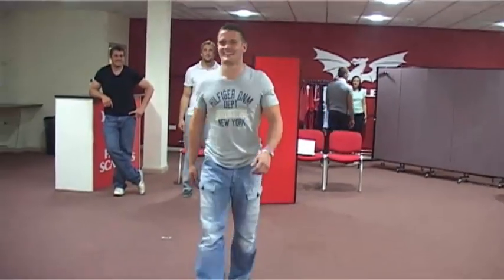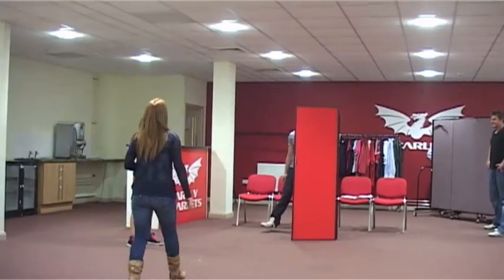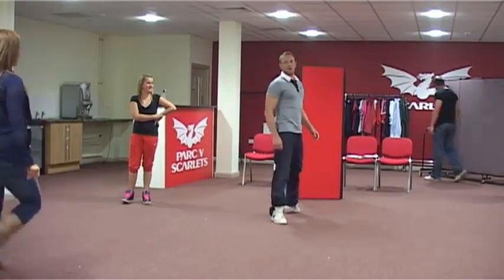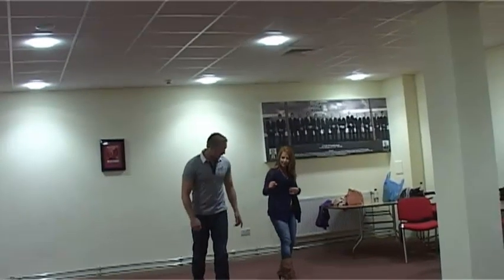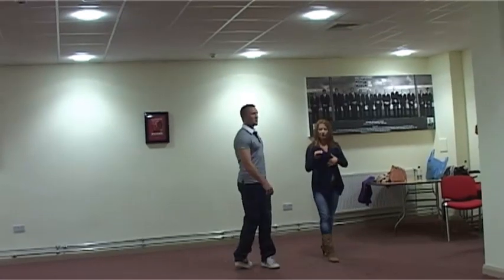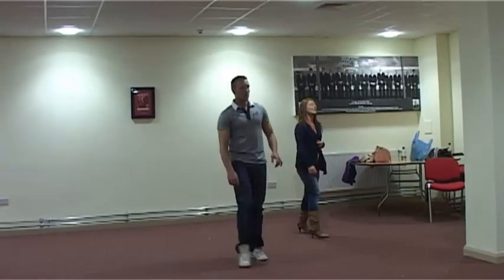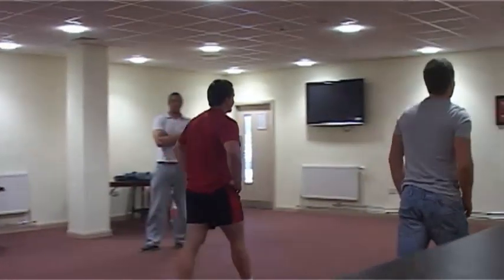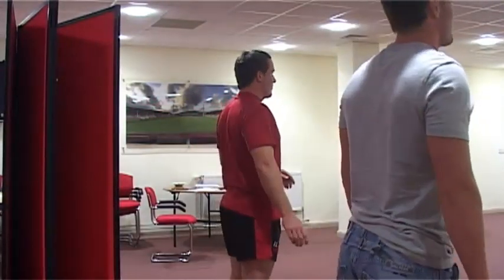tavis and boys